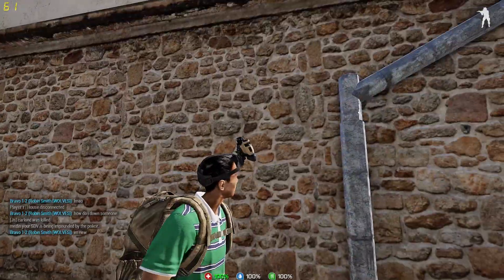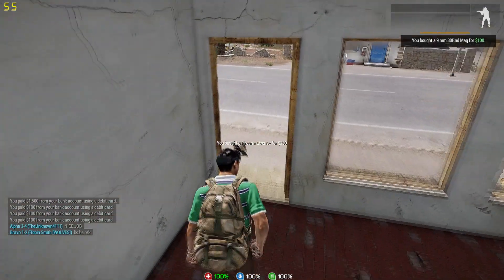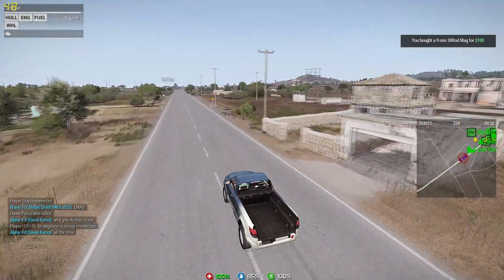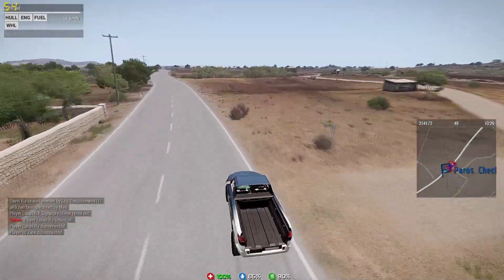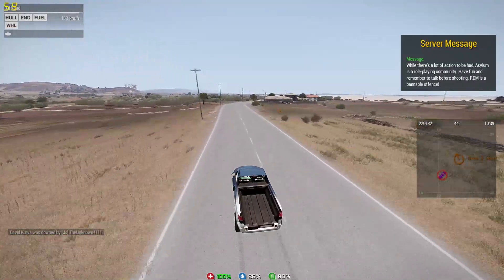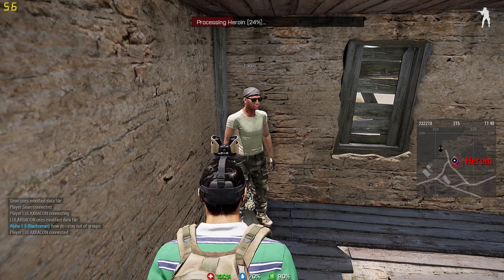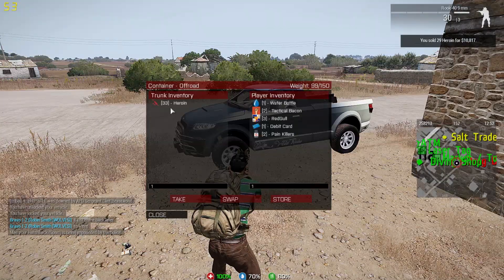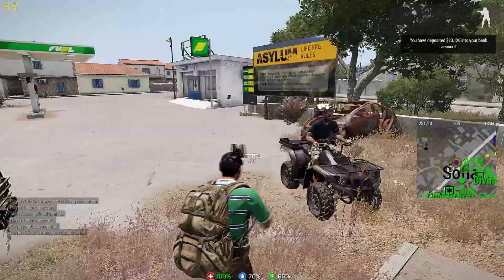Arma 3 Asylum Altis Life | Nothing To Everything Ep. 9 (Heroin/Opium)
Welcome to Episode 9 of the Nothing To Everything Series.

In this episode I show you how to collect and process opium into heroin on the Asylum Arma 3 Altis life servers.

First you must start off in the town of Sofia and purchase the essentials such as a backpack, gps, toolkits, first aid kits, food, water. Any vehicle above an Offroad will make you a minimum of 23k per trip.

It's recommended to have the Heroin Junky perk to receive most of your heroin back instead of the drug cartel consuming most of it. It's also recommended to have a firearm to defend yourself if needed.

Running heroin is in fact illegal  and you risk being caught by the police if they check the field. The charge for heroin/opium is a $5,000 bounty. Being caught inside the red circle at the field and processor does provide the police probable cause to search you and your vehicle.

Being in a gang and owning the turf of Rodopoli and/or Drug Cartel helps the runs faster and profit more per run.

Next episode will have a giveaway attached to it so keep your eyes open.

If you would like to see live streams and other video games uploaded to the channel comment down below what you would like to see and I will do my best to make it happen.